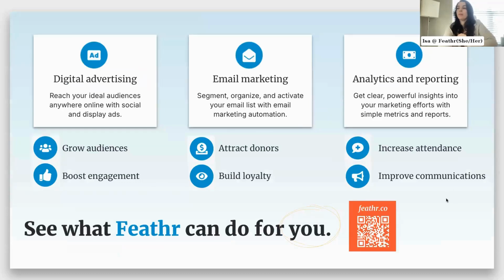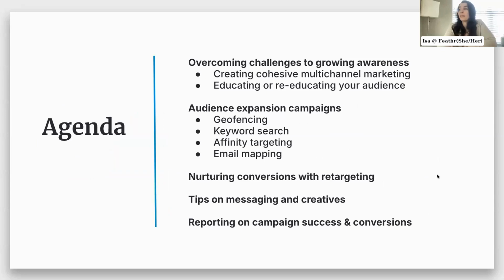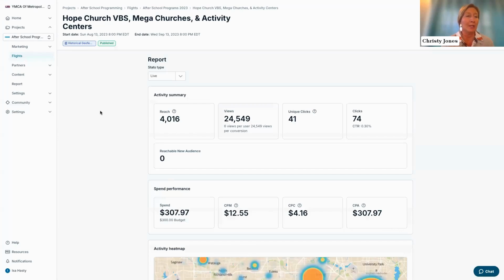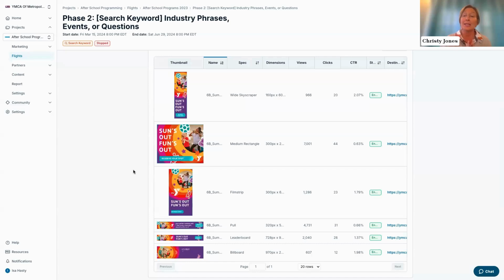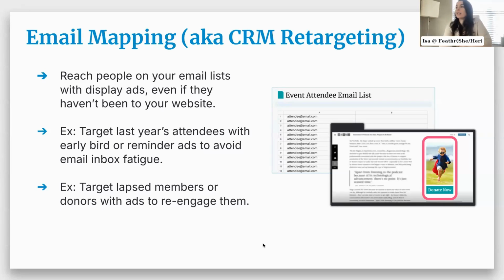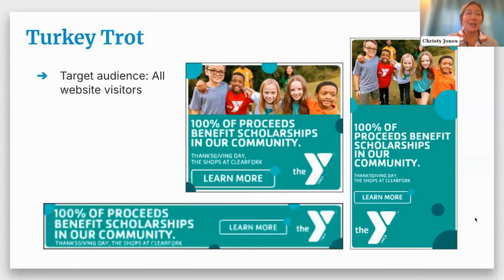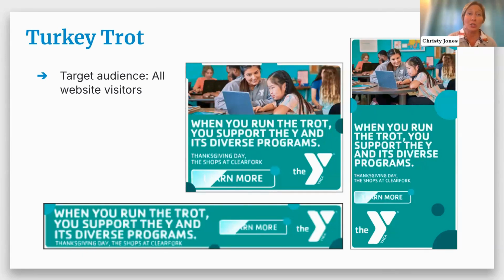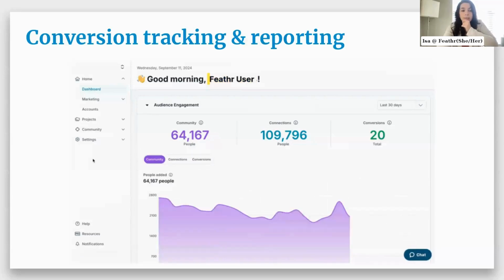Maximizing program awareness: Strategies for reaching the right audience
Do you want to get the word out about programs or services your nonprofit offers — but don’t know how to reach new, relevant people?

In this webinar, we introduce several audience expansion strategies that are key for growing awareness and provide tips on how to craft messaging that resonates with people who are new to your organization.

To top it off, we're joined by Christy Jones, chief strategy & marketing officer at the YMCA of Metropolitan Fort Worth, who shares how she uses digital marketing to increase engagement with the Y’s after-school care and health programs.

Key takeaways:
How to identify and engage your target audience
Proven tools and campaigns to reach net new audiences
Crafting program messaging that resonates
Campaign reporting that drives impact

// ABOUT FEATHR

Nonprofits and associations use Feathr’s digital marketing tools to increase awareness, boost online donations, promote events, recruit volunteers, and ultimately do more good. Feathr simplifies promotions by providing a central place to manage digital advertising, email marketing, and peer-to-peer campaigns, as well as build ads, landing pages, and more.